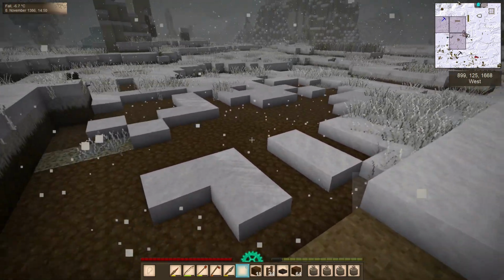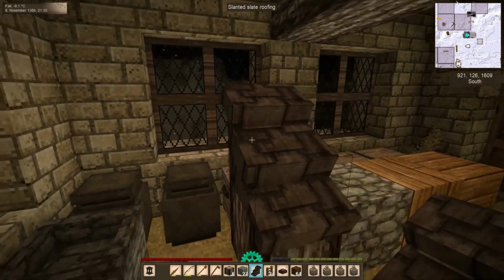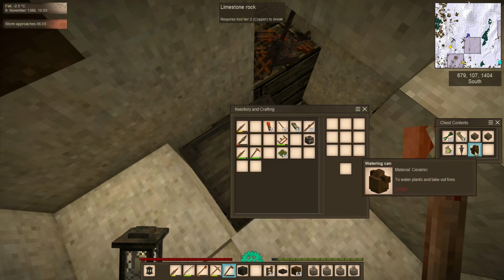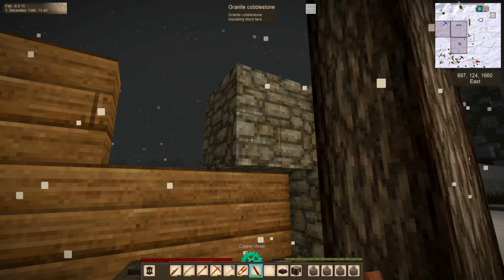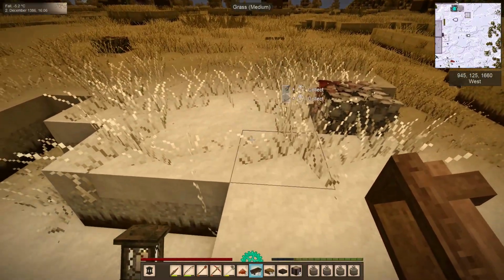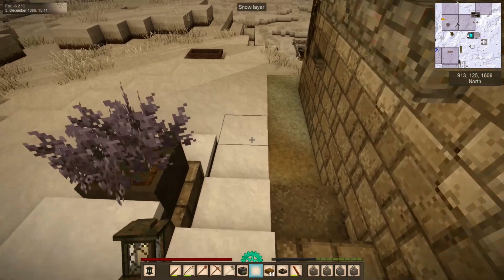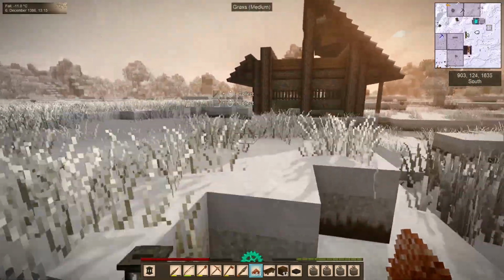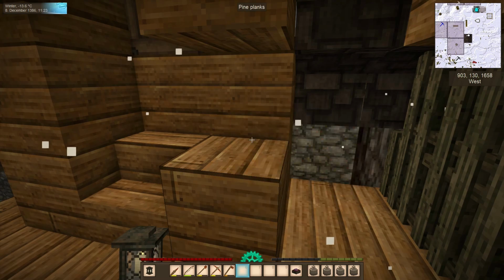Vintage Story Guide - 1.16 - Episode 14: New Building Materials and... A Barn! With Animals!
In this episode, we explore some of the new building materials available to us now that we have copper tools. We round this exploration out by putting our construction hard hats on and raising ourselves a barn! But that's not the end of things, because capturing animals to put in your barn is a whole different... well, animal!

The modlist has expanded slightly with the reintroduction of the Volumetric Lighting mod.